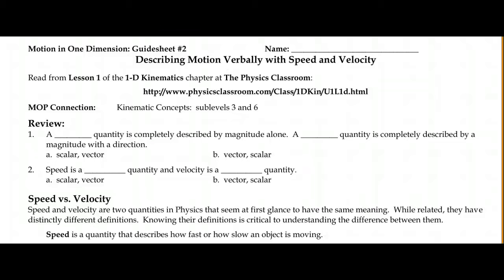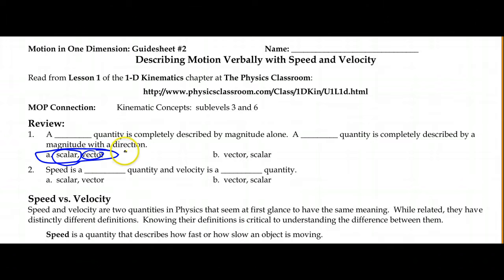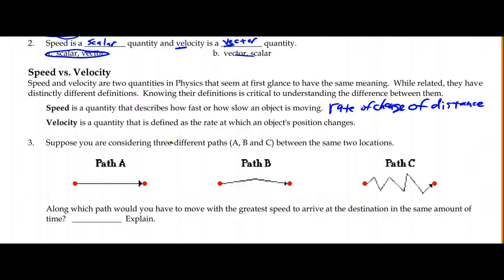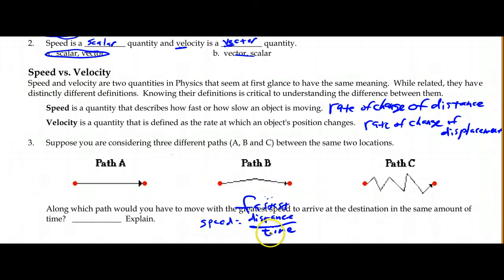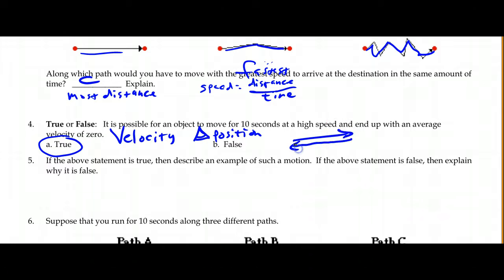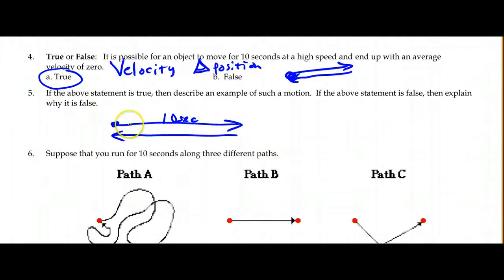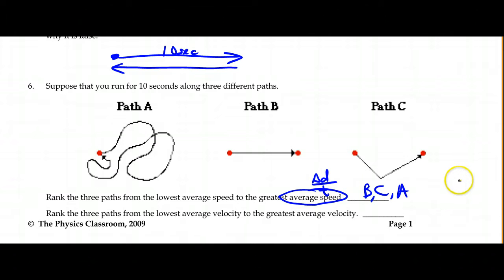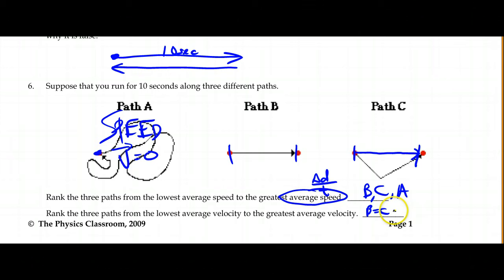1D Motion: Guidesheet #2 Speed vs Velocity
This is the first screencast for this guidesheet and covers the difference between speed and velocity.